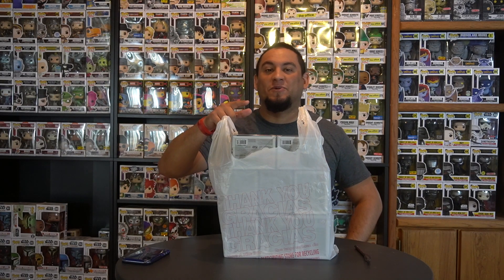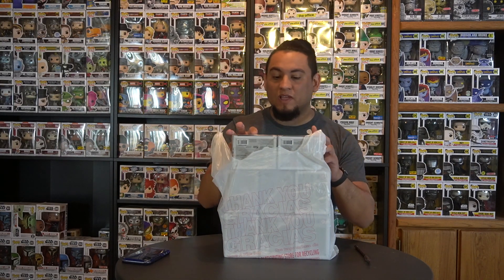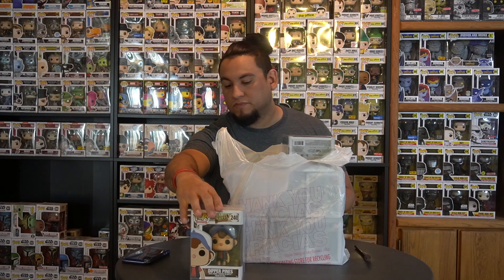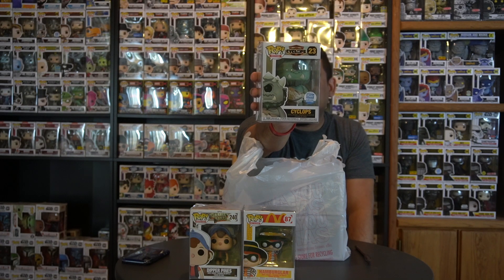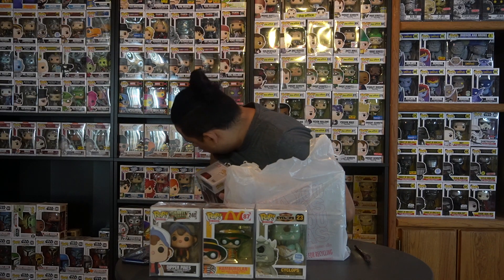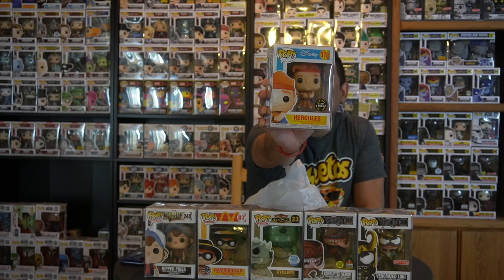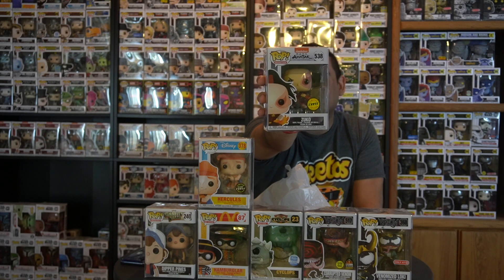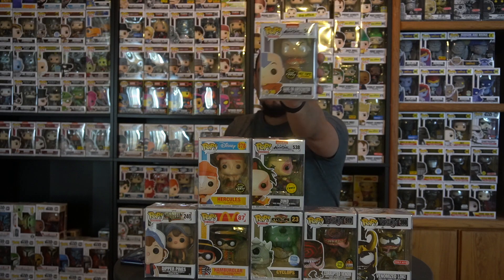Chicago Toy Company Haul 3*Grails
Huge Chicago Toy Company Haul 3 and GRAILS!

Out of the Attic Antiques
4054 Fox Valley Center Drive
Aurora, Illinois 60504